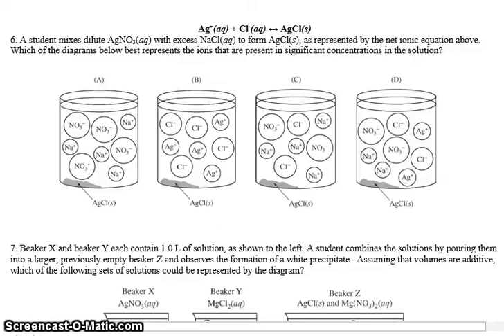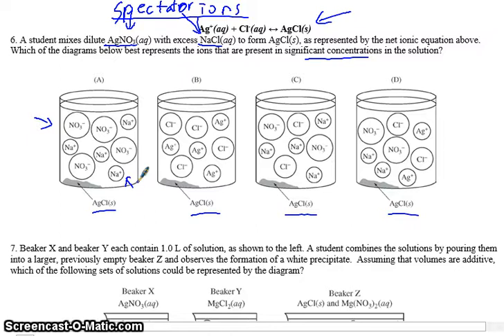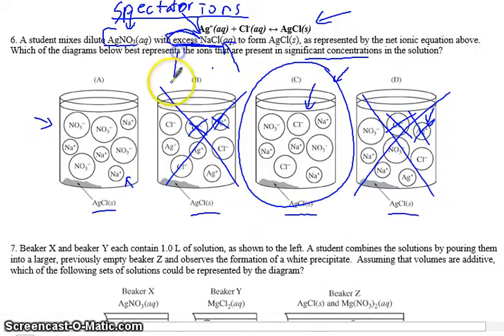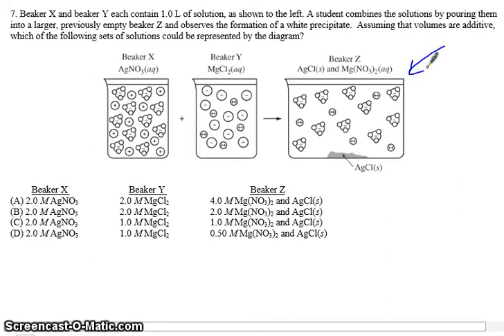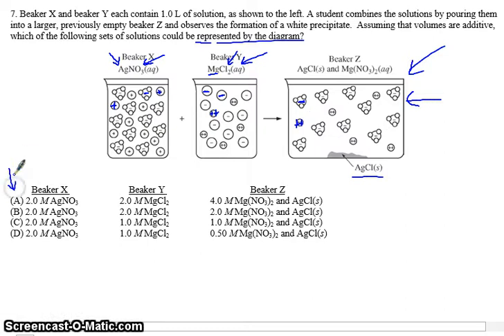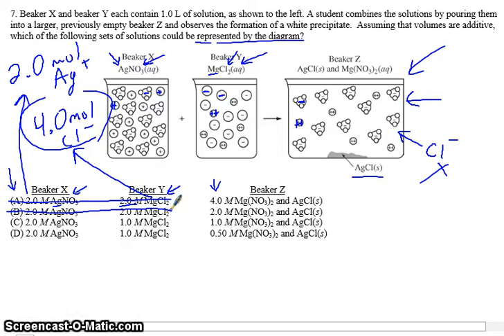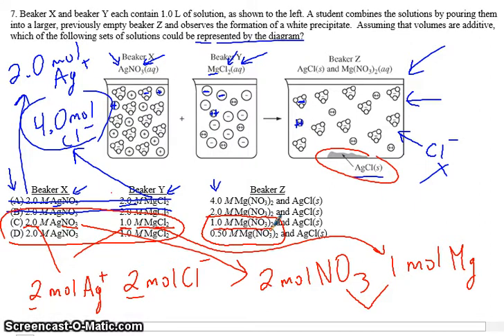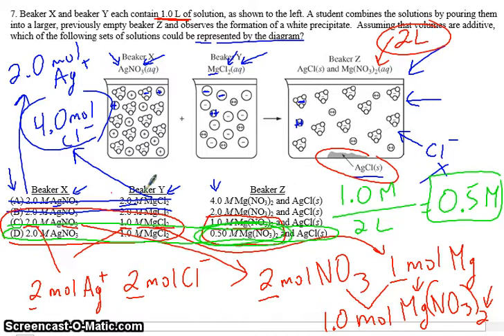AP Exam Review Questions Chapter 4 Video 2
This video covers questions 6 and 7 from the Chapter 4 Review: Solutions.